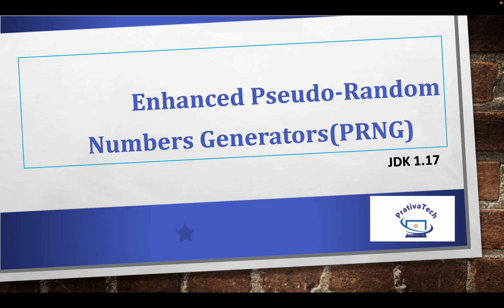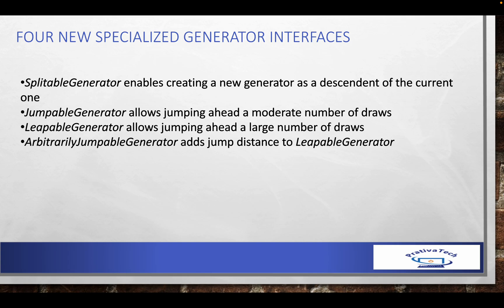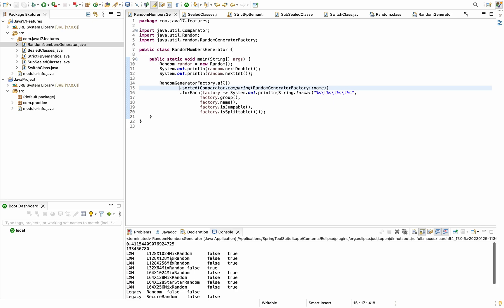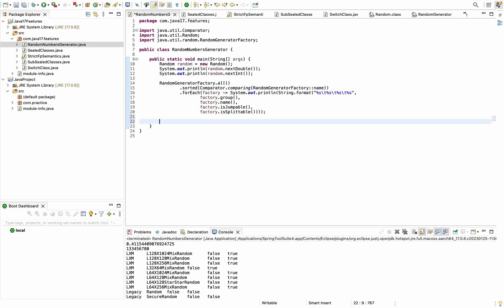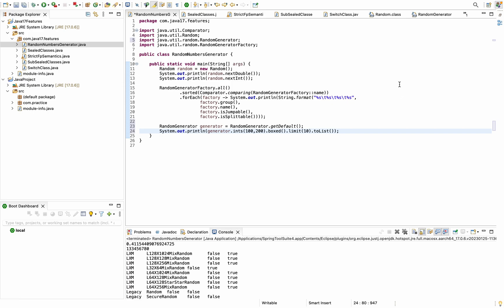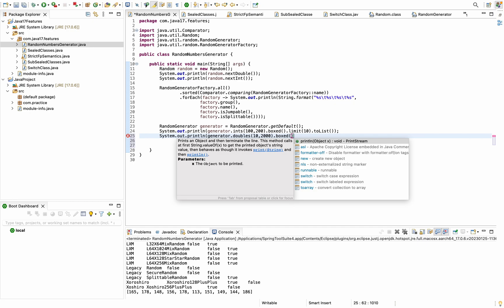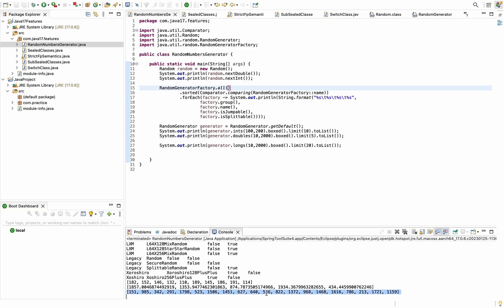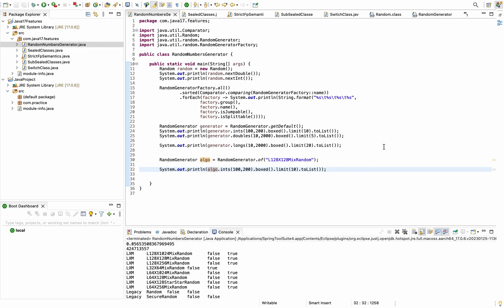Java 17 Features | Enhanced Pseudo-Random Number Generators | JEP 356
This video covers java  17 feature about Enhanced Pseudo-Random Number Generators with hands on code example on STS ide .